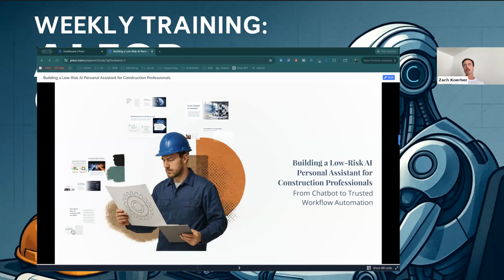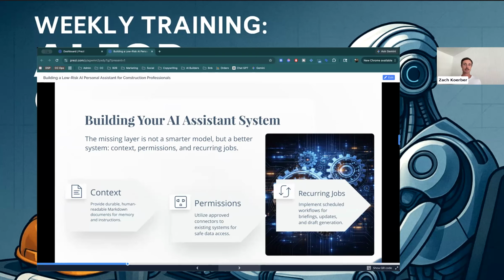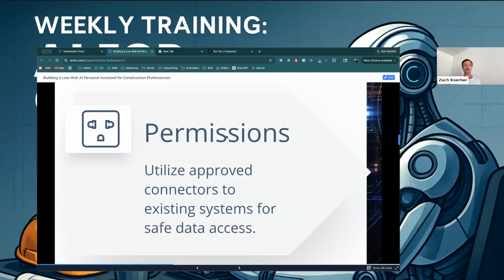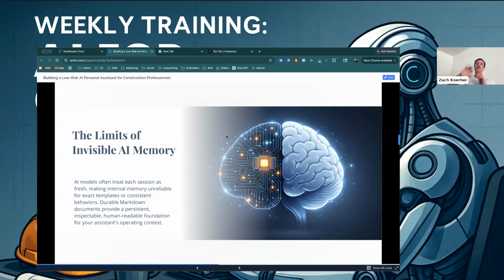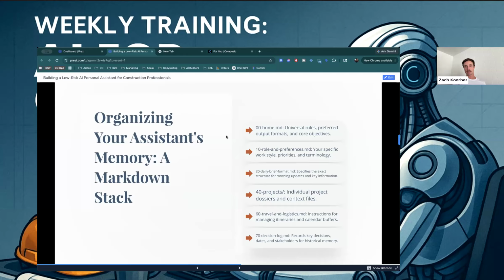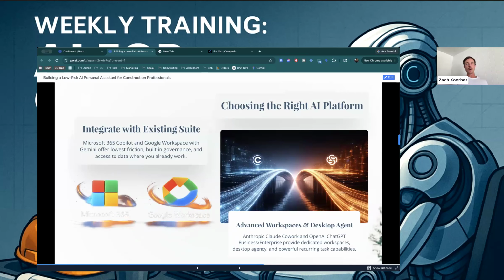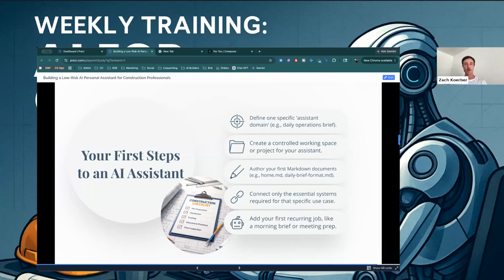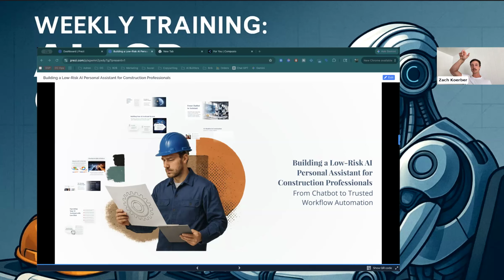Build a Low-Risk AI Personal Assistant for Construction (Step-by-Step)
What if every morning, before your first meeting, an AI had already read your emails, scanned your project management tool, flagged every issue, and told you exactly where to focus — without you lifting a finger?

That's not the future. That's what I'm doing right now. And in this week's webinar, I'm going to show construction professionals exactly how to build it for themselves.

What we covered:

✔️ How Zach replaced 80–90% of his executive assistant's daily workload with an AI morning sync
✔️ The 3-part framework for a real AI assistant: Context, Permissions, and Recurring Jobs
✔️Why Markdown documents are your AI's brain — and why you don't need to manage them yourself
✔️How to use Composio to safely connect your email, Slack, Google Drive, and project management tools
✔️The 3 permission levels: Read-only → Ask for permission → Always allow (and when to use each)
✔️How to build a morning sync "skill" that runs automatically and briefs you before every team standup
✔️Vector databases explained simply — and why you don't need one yet
✔️ AI limits for federal contractors: CMMC compliance, local LLMs, and keeping data off the cloud
✔️ The 2-column framework for prioritizing which workflows to automate first (effort vs. value)
✔️Real Q&A: best first tasks for teams, federal project limitations, and beginner starting points

Whether you're a GC, PM, estimator, or firm owner — this is how you go from occasional ChatGPT user to having a true AI operating layer inside your business.

📌 ABOUT:
Contracts Connected is an AI-powered contract and document management platform built for the construction industry. Founded by professionals with 15+ years managing $100M+ in annual project volume. We automate COI review, certified payroll analysis, contract risk review, and compliance tracking.

0:00 Welcome — Week 32
1:46 What Inspired Today: Zach's Daily AI Morning Sync
3:35 Flying to a GC's Office — What They Actually Wanted from AI
6:17 Going from Chatbot to Trusted AI Team Member
7:25 Today's Agenda Overview
9:07 What a True AI Assistant Actually Does
9:57 Construction AI Adoption Stats (Under 1% Using Workflows)
10:04 Real GC Case Study: $120M Contractor, Fragmented Data Problem
13:00 The 3 Building Blocks: Context, Permissions, Recurring Jobs
13:47 How the Morning Sync Works (Run Sync Demo)
14:01 The Missing Layer Isn't a Smarter Model — It's Connection
15:32 Context: What Are Markdown Documents and Why They Matter
16:42 Claude Co-Work Has No Persistent Memory — Here's the Fix
17:28 How to Start: Have Claude Quiz You to Build Your First MD File
17:28 Permissions: How Zach Connects Everything with Composio
19:07 What Composio Does and How to Get Started for Free
20:56 How to Choose What AI Can See, Edit, or Ask Permission For
21:41 Recurring Jobs: Building Your Morning Sync Skill (SOP)
24:25 How the AI Updates Its Own Memory Every Morning
25:35 Markdown as Memory Documents — Folder Structure Explained
26:06 AI Memory Limits and the Case for Vector Databases
28:03 Vector Databases Explained Simply for Construction
30:37 Organizing Your AI Assistant's Memory (What Folders to Create)
31:32 Let Claude Build Its Own File Structure — Don't Micromanage
33:43 Anthropic's Own Dev Team Uses Just One Markdown File
34:24 What Markdown Folders Your Assistant Will Likely Create
36:45 Why the Projects Folder Is the Biggest Lever for Construction
37:22 Decision Log: The Unlock Zach Didn't Discover Until Month 3
45:23 Making It Low Risk: Minimum Permissions, Read Before Write
47:04 Approval Gates, Source Visibility & Data Retention Settings
47:42 First Steps: Define One Domain, Create a Folder, Run a Sync
48:52 Live Q&A
49:00 Federal Projects & CMMC Compliance with AI
50:36 Running a Local LLM to Stay Fully Off the Cloud
50:51 Best First Task for Your Team (Not Email)
54:15 How to Prioritize What to Automate: The 2-Column Framework
56:28 Break Big Workflows Into Steps — Build One Skill at a Time
57:33 Wrap-Up + AI Blueprint Skool Community
58:36 What's Coming Next at ContractsConnected.com